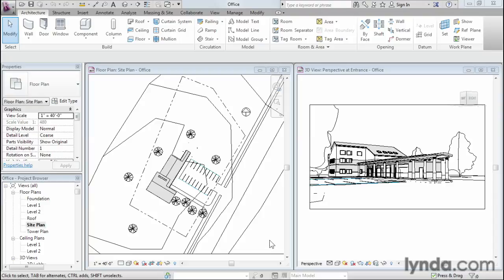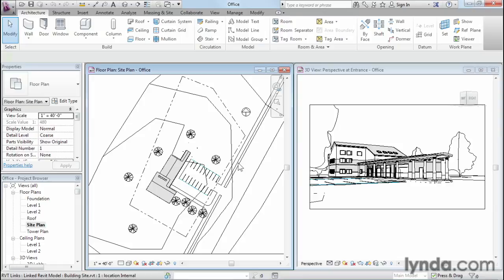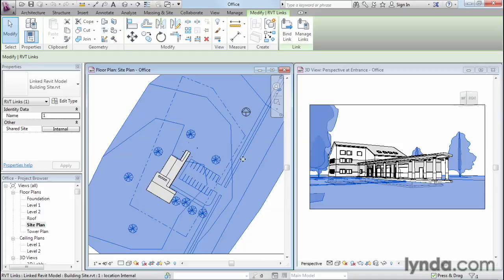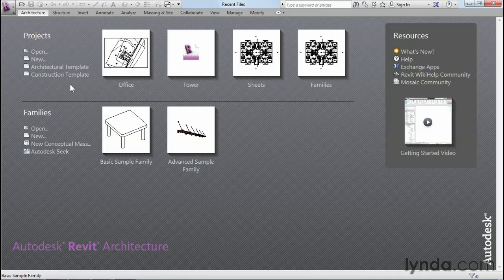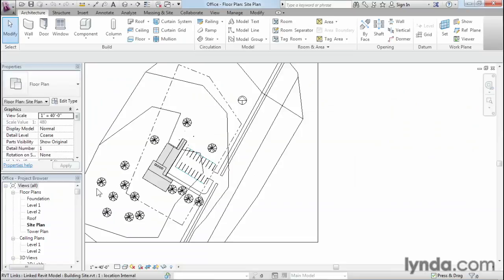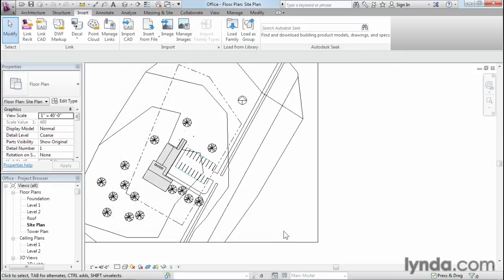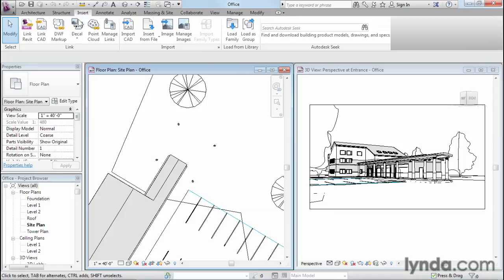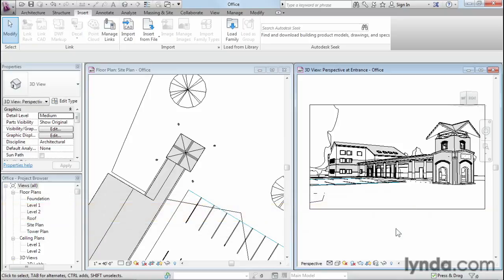114322 02 10 XR15 links